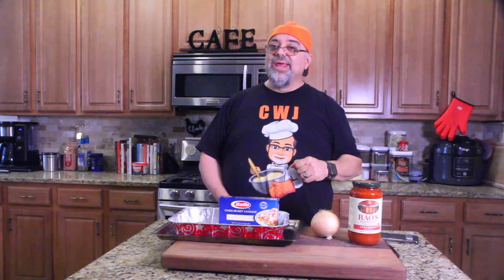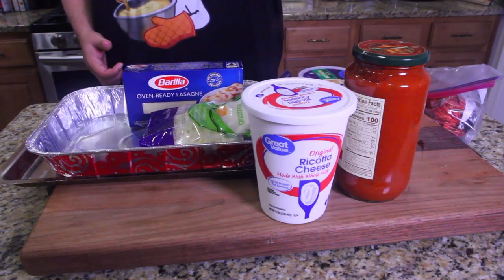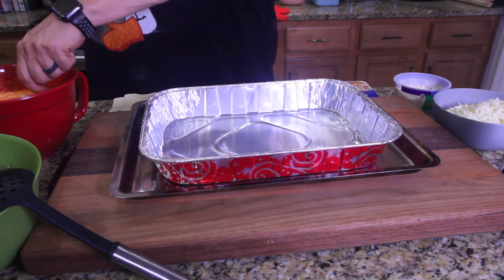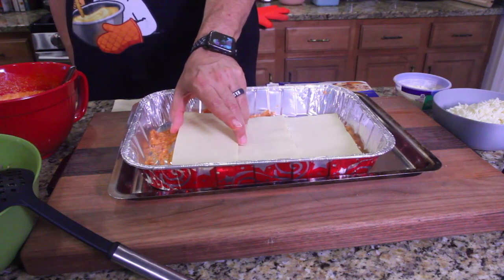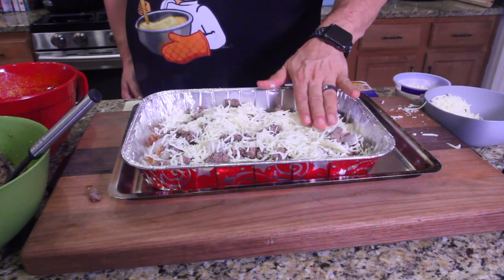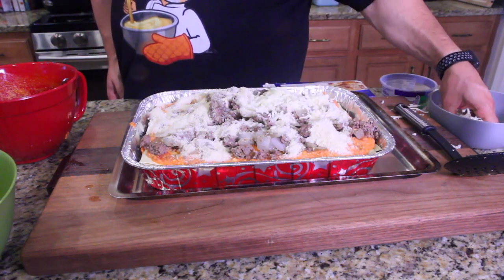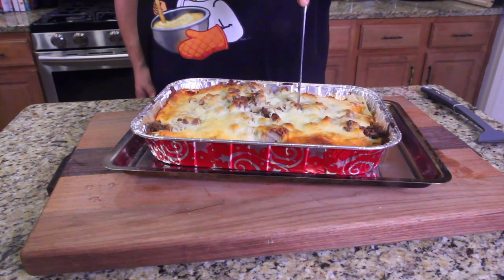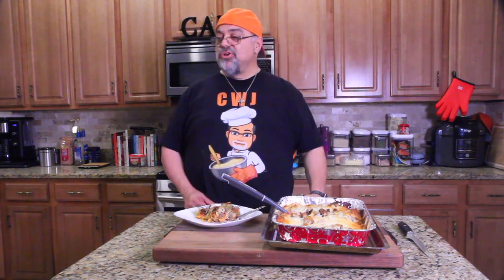Lasagna - COMFORT FOOD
THE RECIPE
Ingredients
Lasagna:
8 oz oven ready lasagna noodles
2 lbs ground beef
1 onion
32 oz spaghetti sauce
16 oz ricotta cheese
2 1/4 cups mozzarella cheese
3/4 cups grated parmesan cheese
Instructions
How to Make Lasagna:
brown beef. Drain fat and add onion then sauté additional 2 minutes.
mix the sauce and ricotta cheese and heat thoroughly.
In a 13 by 9-inch pan, ladle enough sauce to thinly cover the bottom. Layer with 3 lasagna noodles, 2 cups of sauce, 3/4 cup mozzarella cheese and 1/4 cup of parmesan cheese. Repeat twice.
Bake covered at 350° F for 45-55 minutes.